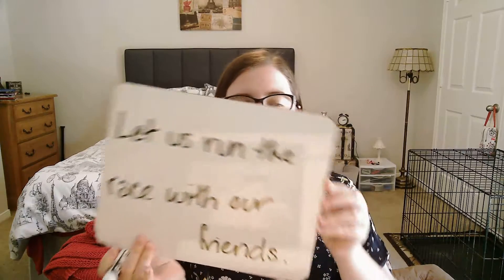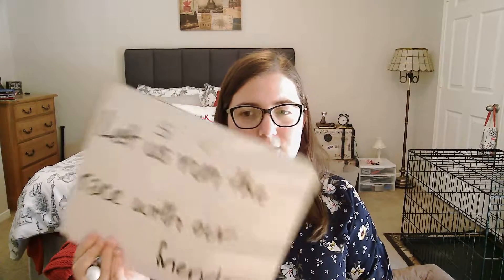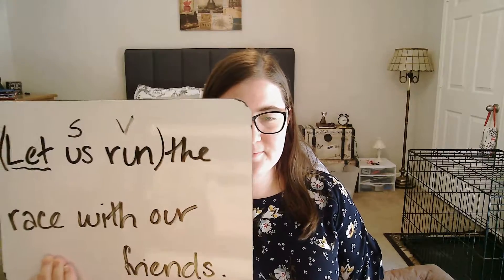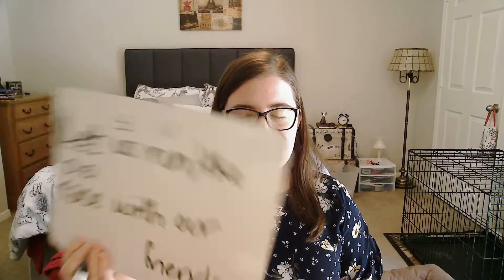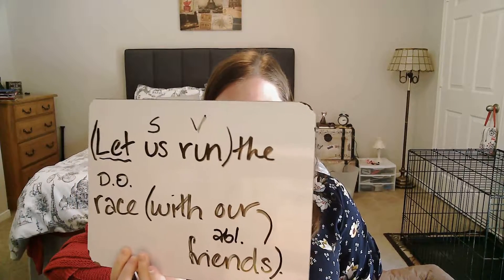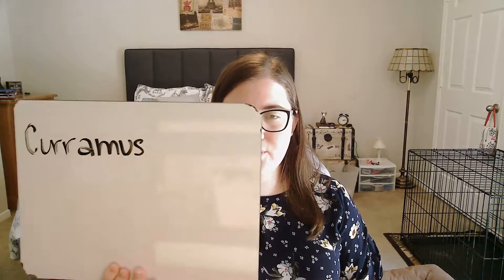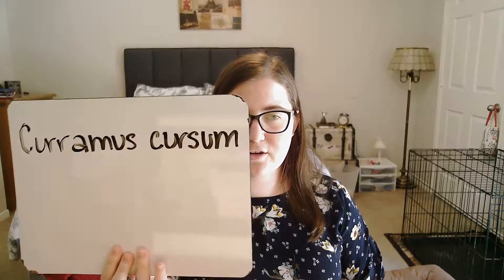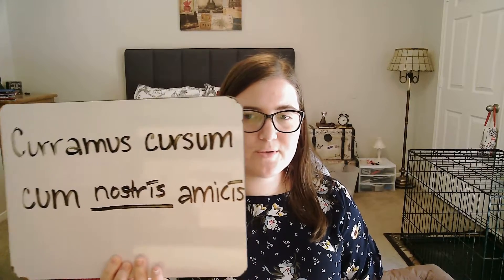Latin 04 28 Sent 1